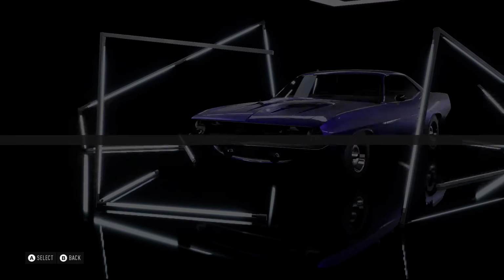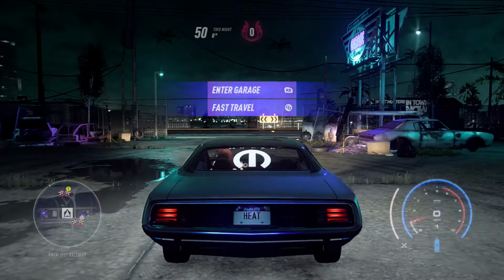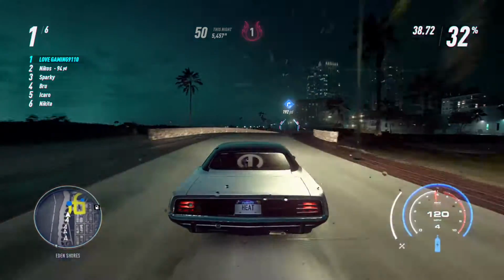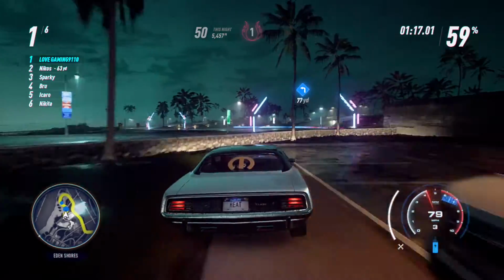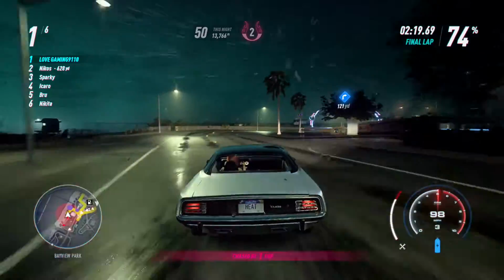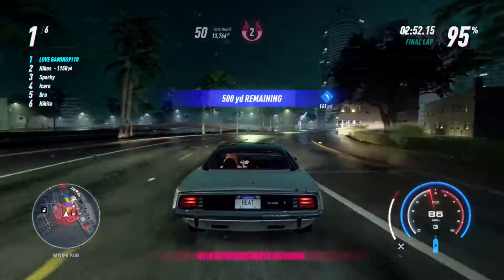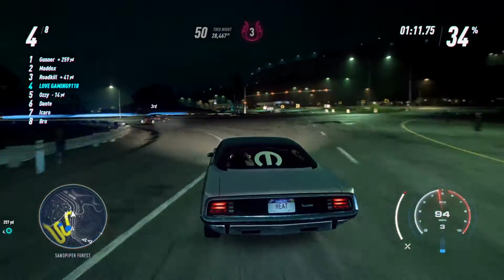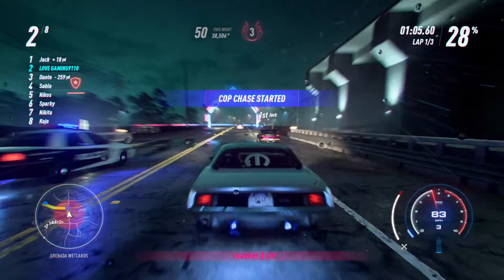Need For Speed Heat -$50,000 Budget Build!!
needforspeedheat budgetbuild gameplay This is a different budget build challenge. In this budget build; you build a car and take it to night time and see how long can the car last in the night time. That is what todays video is about.

Songs:
Cali - Wataboi
You & I - Soyb & Amine Maxwell
Time Out - Atch
Nothanks - Hold on to the rope